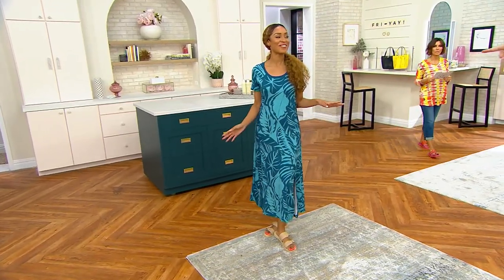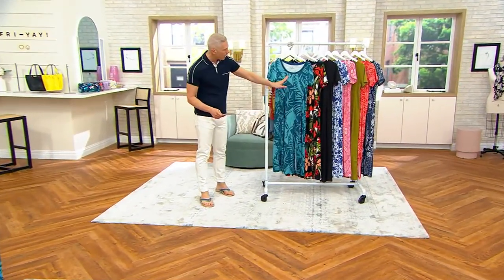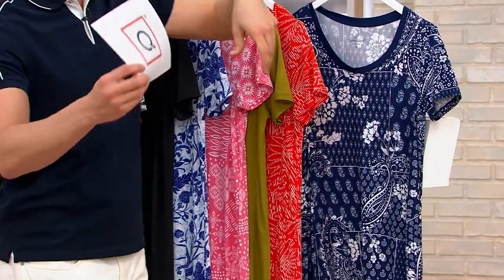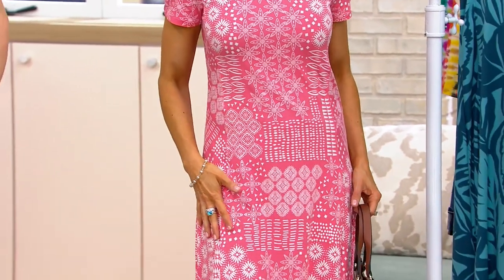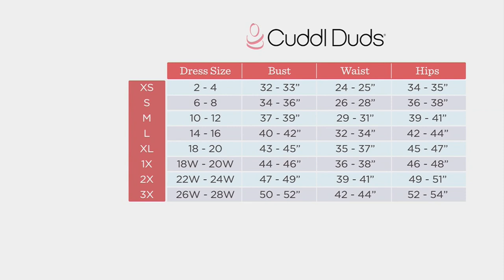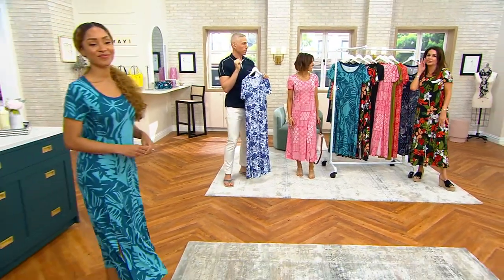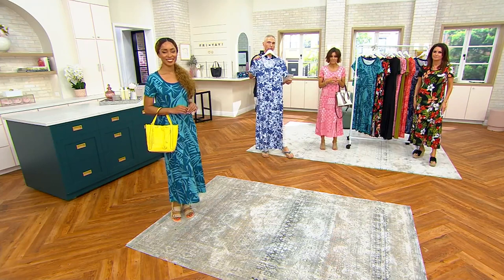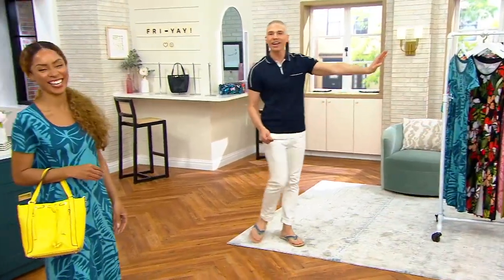Cuddl Duds Flexwear Short Sleeve Maxi Dress on QVC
Cuddl Duds Flexwear Short Sleeve Maxi Dress